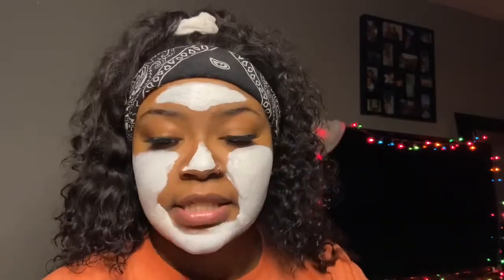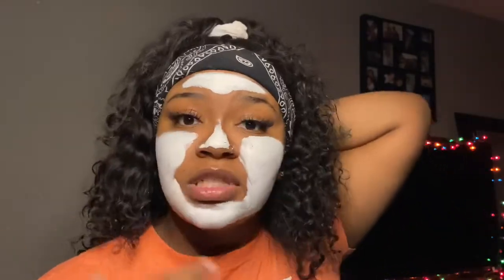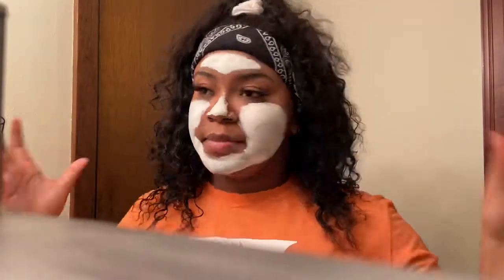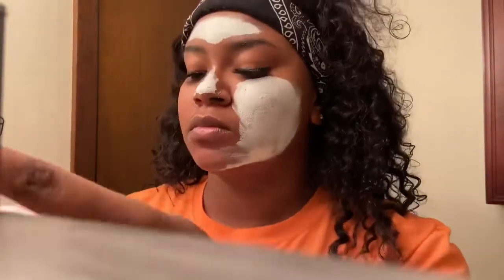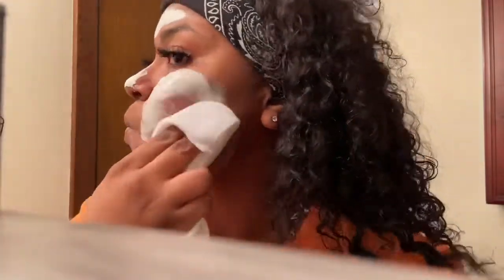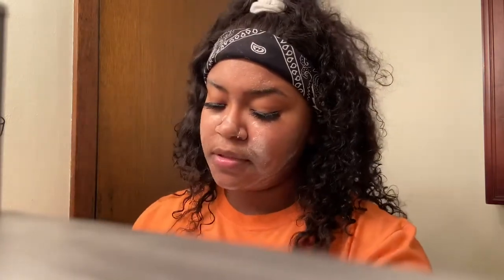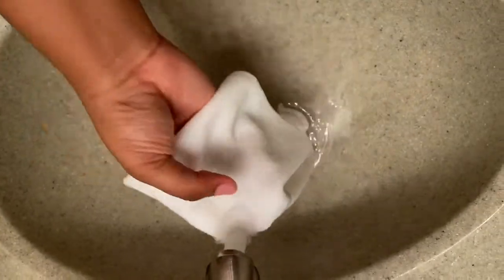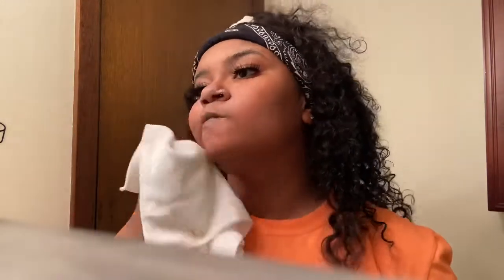my new skin care treatment (i’m in loveeee)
I OWN NO RIGHTS TO ANY MUSIC IN THIS VIDEO

Current Subs - 1,610 😙 we’re growing slowly but surely, next goal is 2,000subs, WE GOT THIS!

FAQ:
How old are you? 19
When is your birthday? July 19th 2000
Where are you located? Kansas